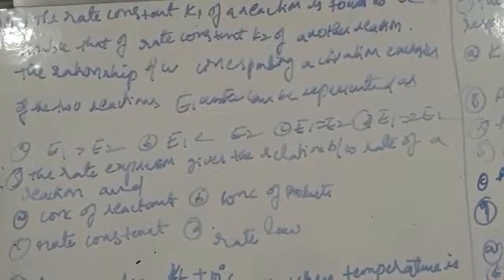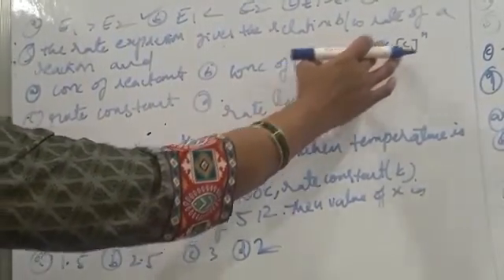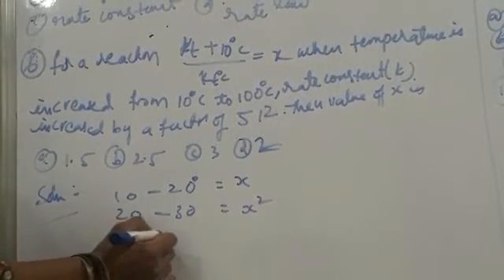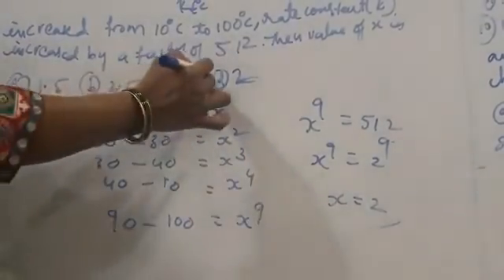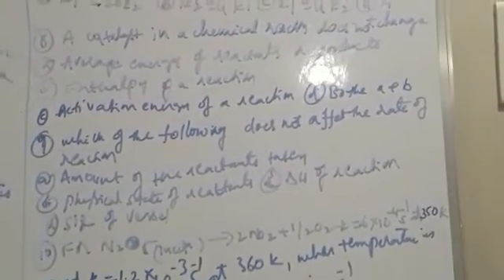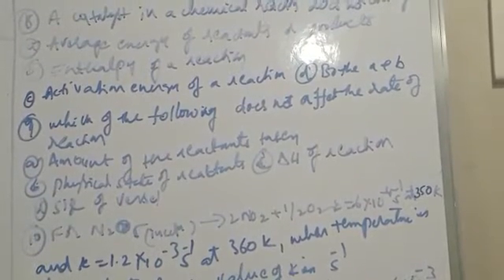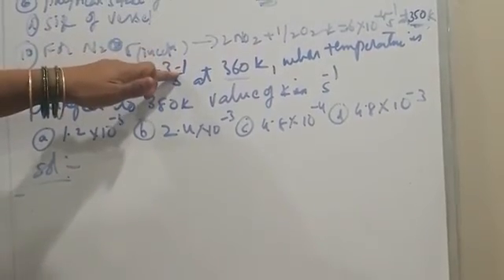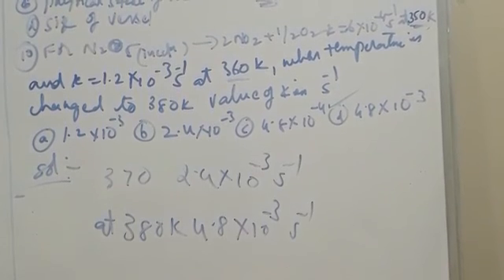CHEMISTRY TRACK 2(3)